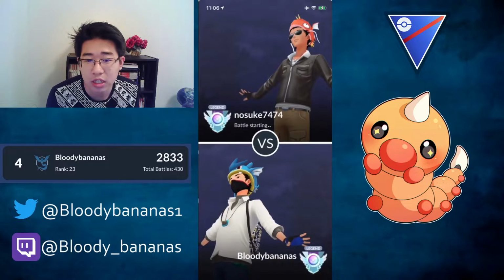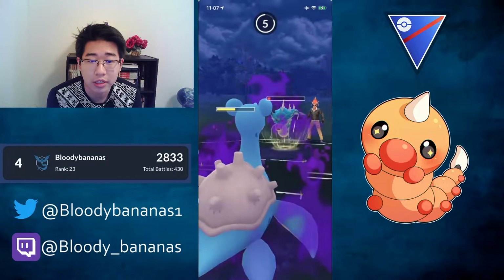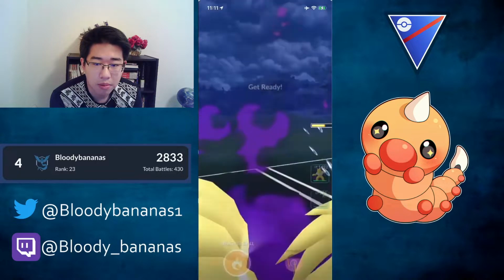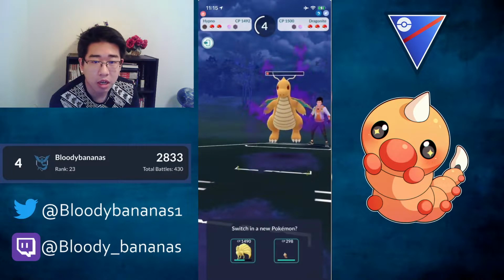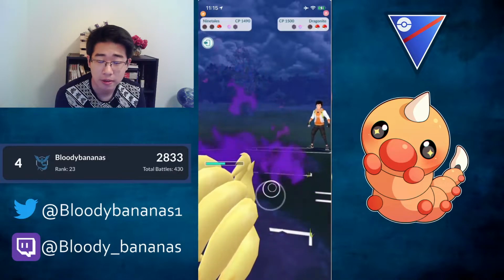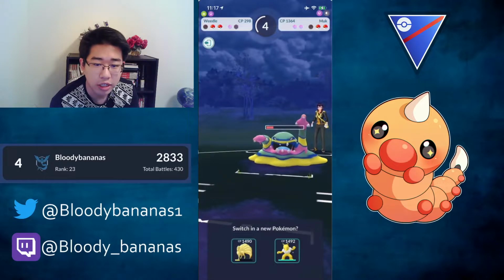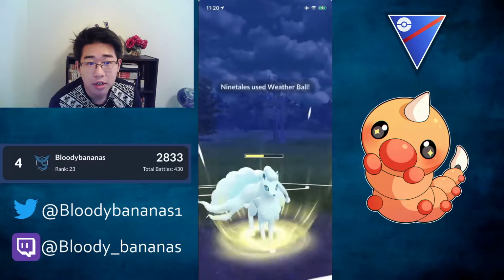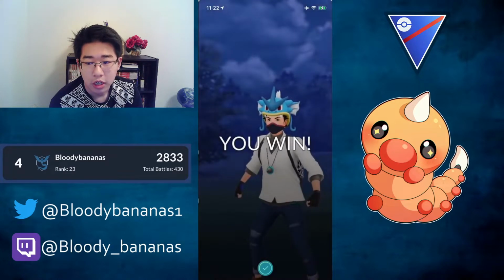Weedle Is Insane in Kanto Cup!! Getting a Positive Set with Weedle In Go Battle League Kanto Cup!!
Hello everyone, these are some of my favorite battles in Kanto Cup of Go Battle League in Pokemon Go. I was trying super hard to hold my laughter throughout this video and I hope you guys enjoy these battles as well.

We did these battles during my twitch stream, so feel free to check out my twitch and come say hi in my next stream!